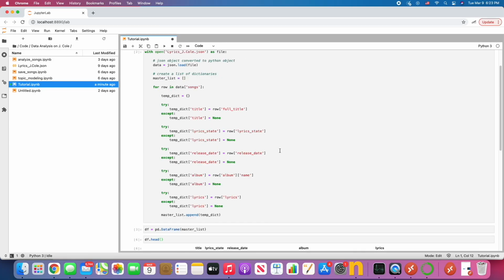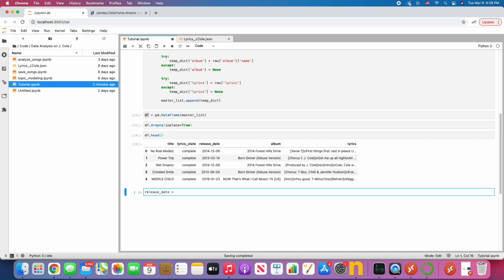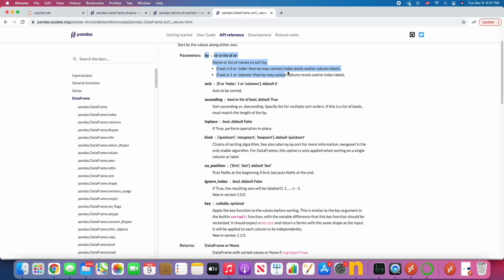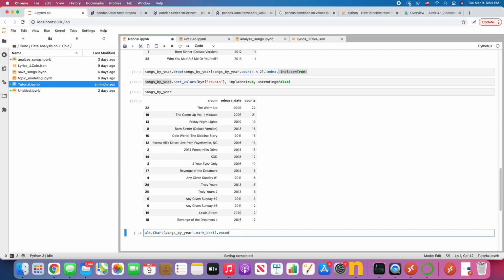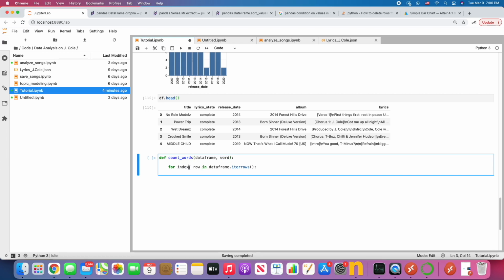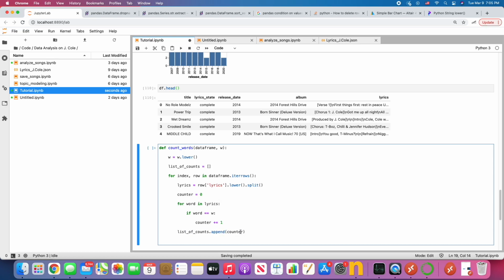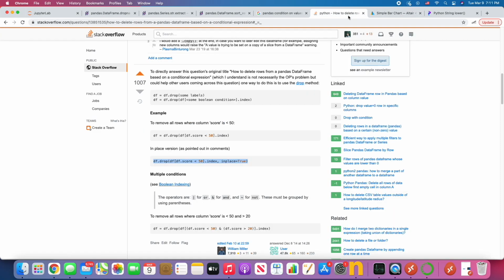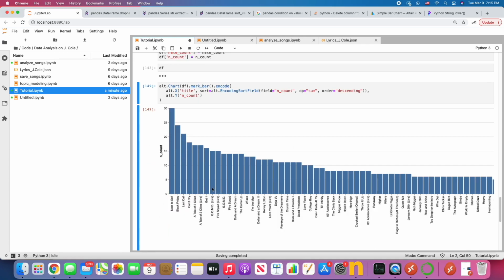Data Analysis on J. Cole (part 2)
Hi guys, in this video I tried covering the following:

0:00 Recap
1:07 How to see all your rows in a dataframe
1:26 How to use dropna() to drop any None/NaN values from your dataframe
4:30 How to clean years using regex and str.extract()
7:05 How to use groupby() to create a new dataframe
8:24 How to sort values using sort_values()
10:00 How to use drop() to drop rows in a dataframe based on a conditional
13:12 How to use Altair to create a bar chart
17:16 How to write a function to count the number of words in song lyrics
23:51 Bar chart analysis

As a beginner, it's hard to explain things simply. I did have to refer to StackOverflow sometimes. That said, let me know if there are any questions you have. I'll do my best to help answer any questions.

In part 3, we will attempt sentiment analysis on lyrics.